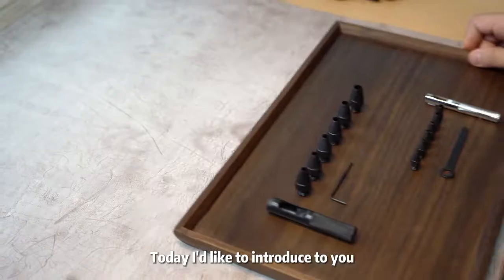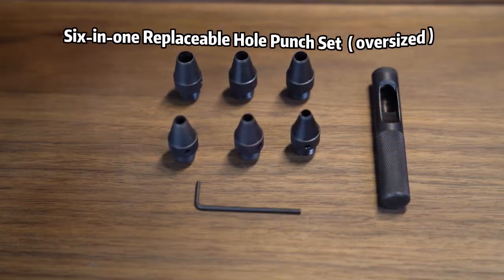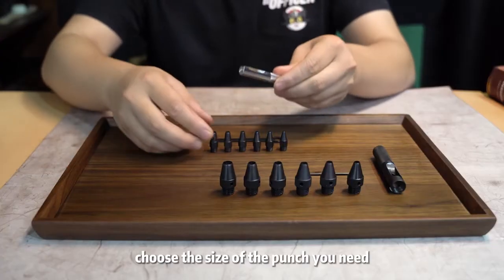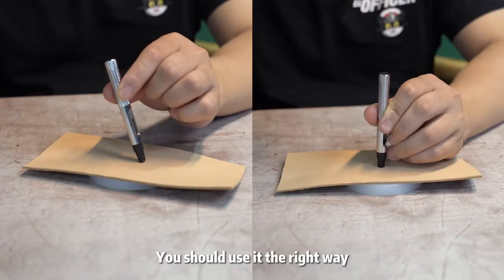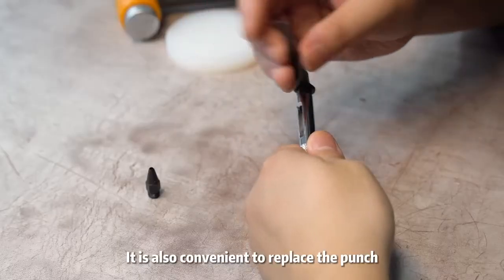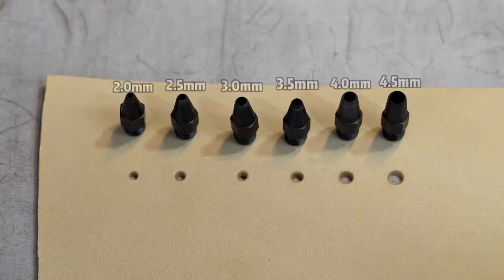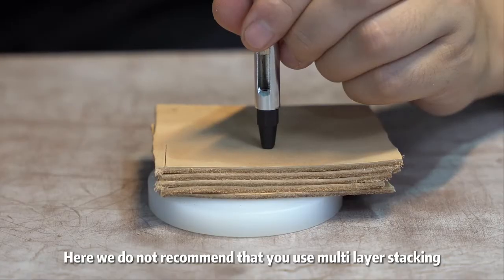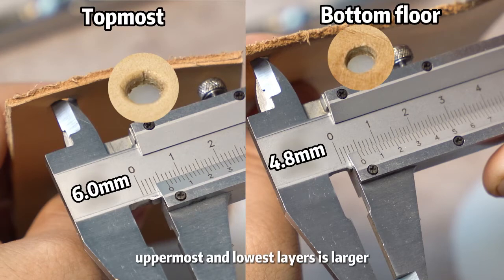OWDEN 6 in 1 Black Replaceable Leather Hole Punch Set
Owden 6 in 1 black replaceable leather hole punch set.The tool has replaceable punch pin to better change the size that you want .
Each hole punch size :4.8mm/5.0mm/5.5mm/6.4mm/6.8mm/7.8mm.All the hole punch size is very accurate .
These size are very suitable for punching for leather belt /watchband/leather staple ,and the thin rubber ,plastic sheet ,clothing ,paper etc
The leather hollow punch set with black finished to avoid rust .wipe with anti-rust oil after use .
Each product has a laser -Marked OWDEN logo and size.Trust owden .